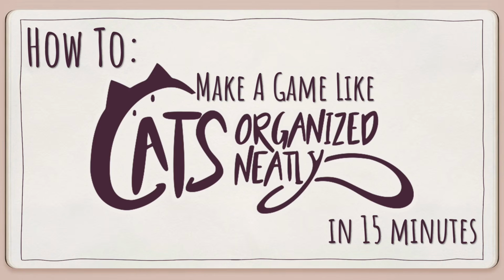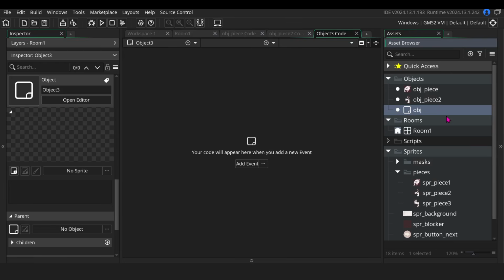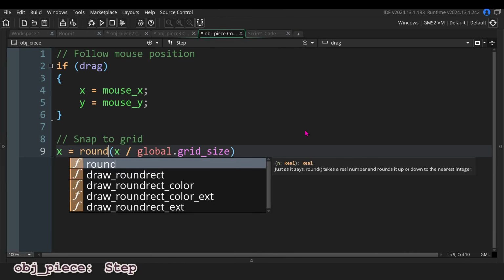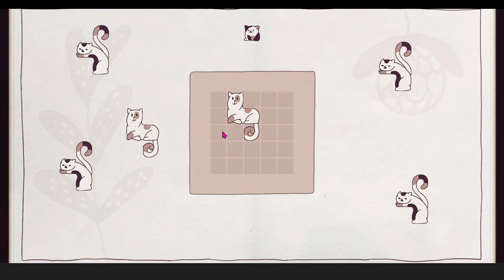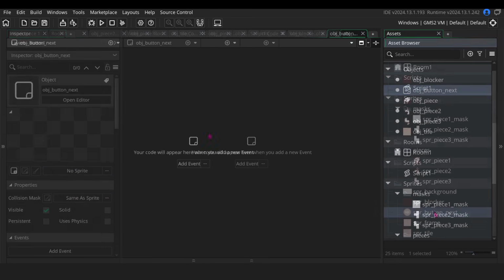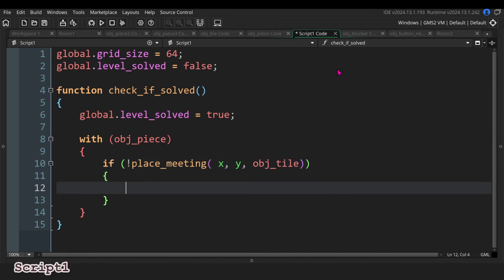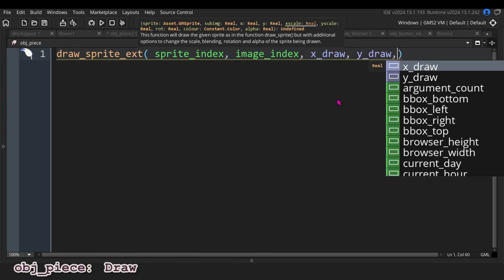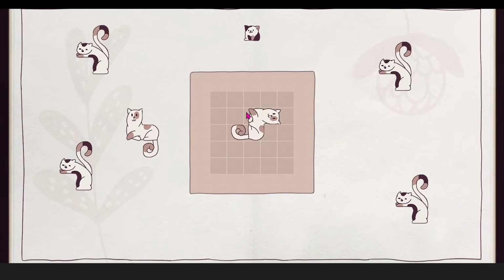Create a Puzzle Video Game in Just 15 Minutes!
Learn game development by making a puzzle game. This tutorial is created by the developer of Cats Organised Neatly and is perfect for a beginner getting started or a developer wanting to grow their knowledge.

To take part you'll have to download GameMaker, which is completely free, then download the project file both are in this video description below

The Cats Organised Neatly art assets are provided courtesy of the developers for use with this tutorial only. They are not licensed for commercial use. They've been kind, so please be kind too.

To follow this tutorial
1.
2a.
2b.

Huge huge thank you to the devs of Cats Organised Neatly for making this tutorial and for giving you their cute cat sprites to use.

Follow the devs @Simonemaendl  & Josia Roncancio